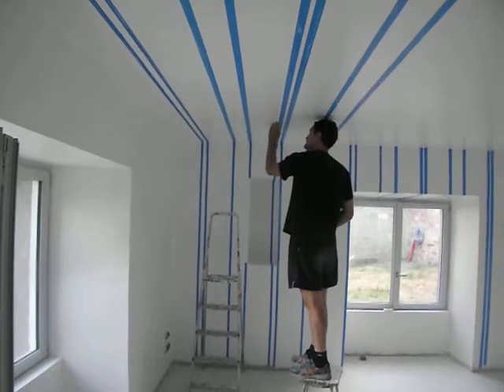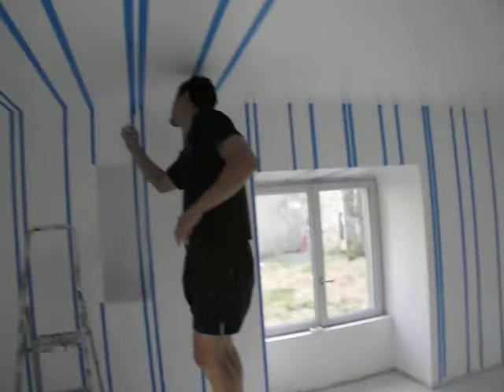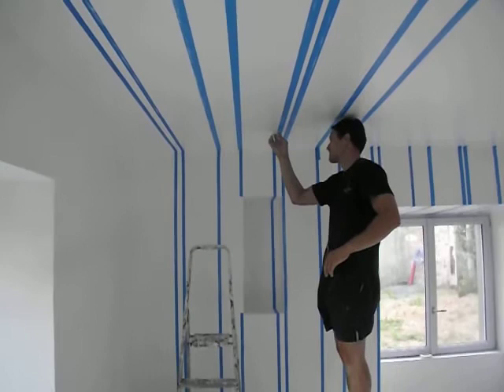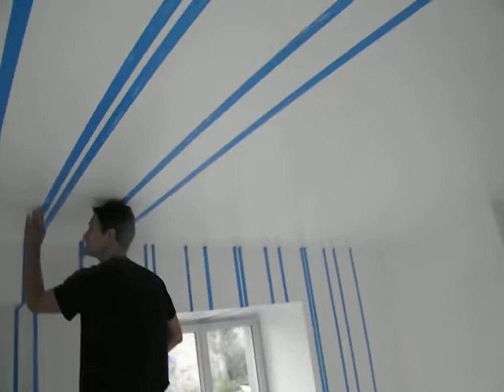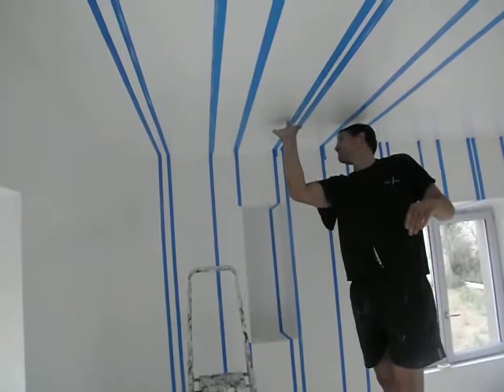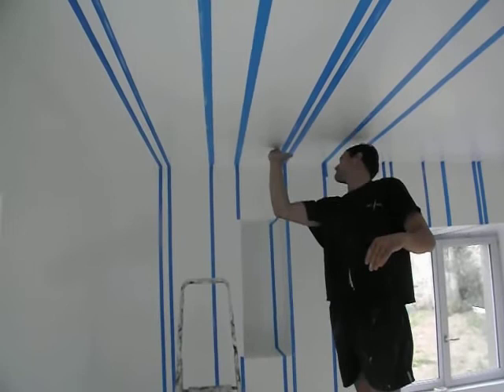How to create perfect lines when painting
I saw this awesome picture of this New York office and I wanted to recreate the same thing in my bedroom. It came out exactly the way I wanted it to. AWESOME! Thanks to Painter's Caulk